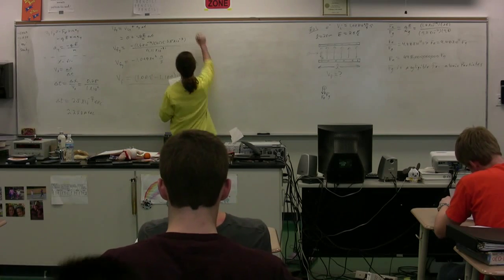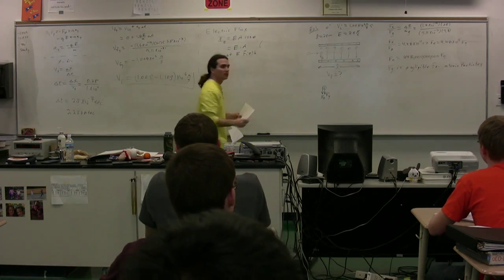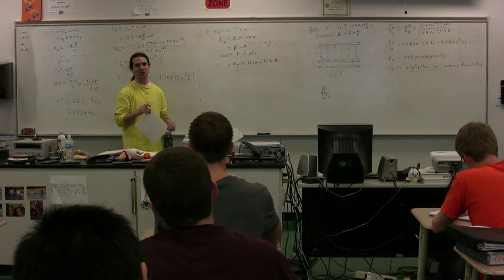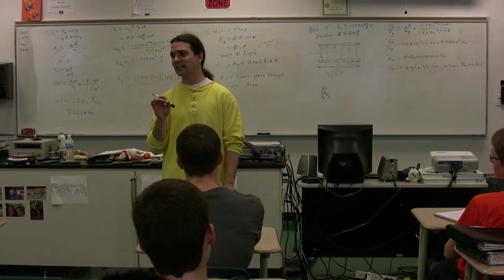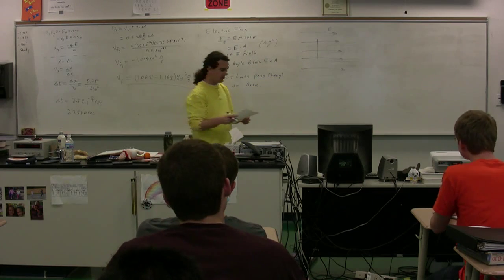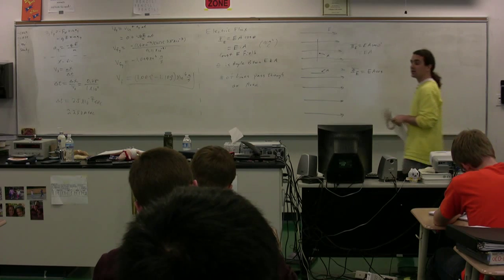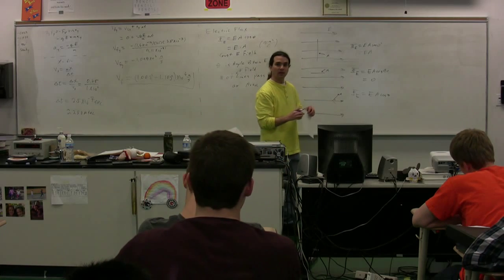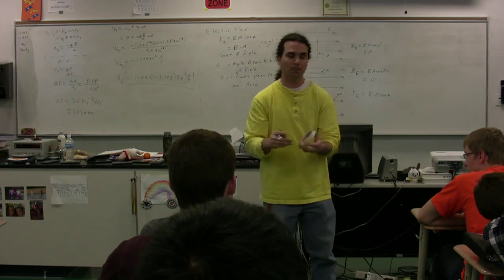Introduction to Electric Flux - AP Physics C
An AP Physics C Introduction to Electric Flux.  for Lecture Notes, Groupings and Sequencing of my lecture videos. (yes, I moved my website.)